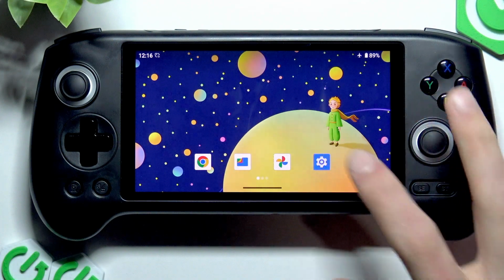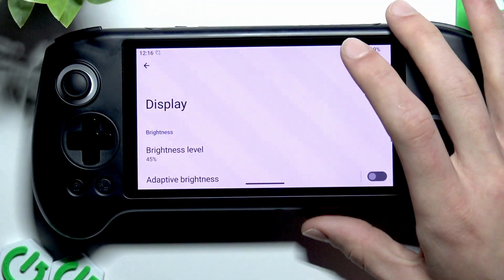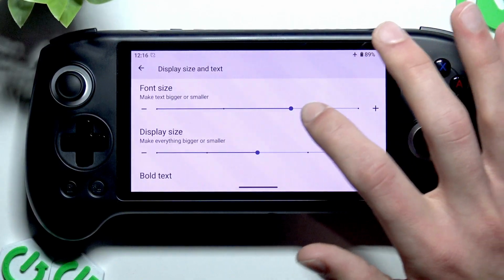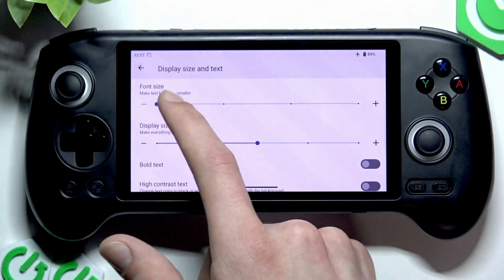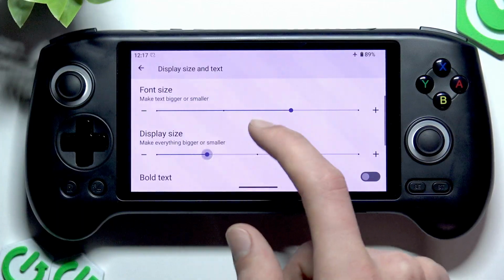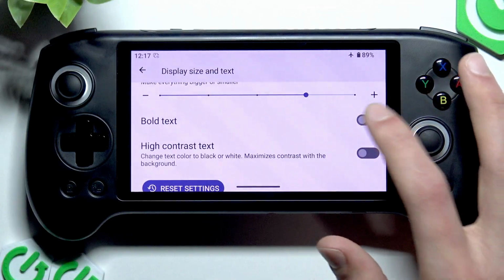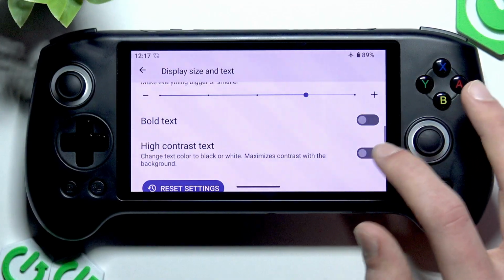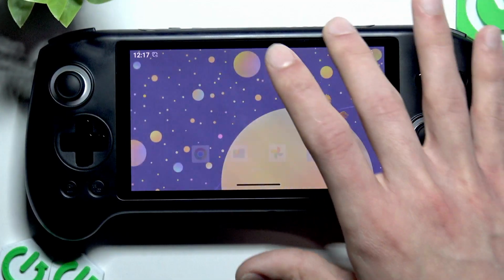Anbernic RG556 – How to Change DPI (Display Size & Font Size)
In this short, clear video I show how to change DPI (display size) and font size on the Anbernic RG556 handheld console. You will learn where to open Settings, how to find Display Settings → Display Size and Text, how to move the Font Size and Display Size sliders, and how to enable bold text or increase text contrast. These simple adjustments make menus, emulator UI, and game text easier to read and more comfortable for long play sessions.

How to change DPI on Anbernic RG556?
How to adjust display size and font size on Anbernic RG556?
Where is Display Size and Text setting on Anbernic RG556?

0:00 Welcome & what we'll change
0:05 Open Settings and go to Display Settings
0:17 Enter Display Size and Text menu
0:30 Adjust Font Size using the top slider
0:39 Adjust Display Size using the slider
0:49 Enable Bold Text and change Text Contrast
1:03 Exit menu — changes applied